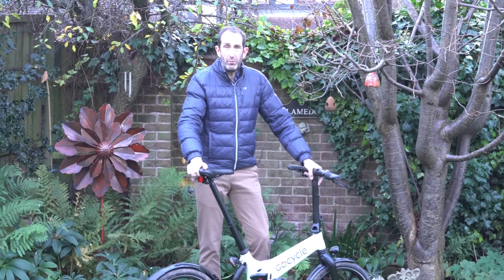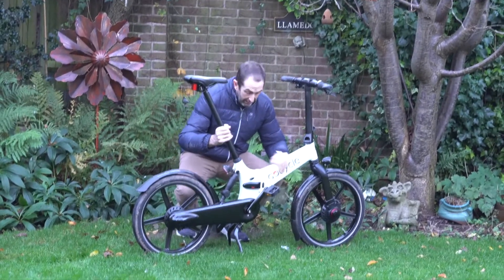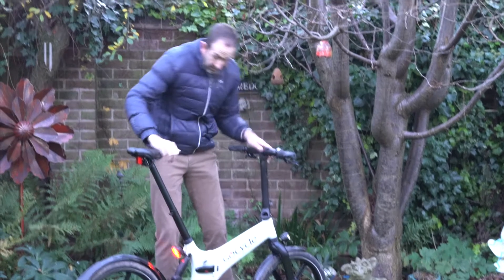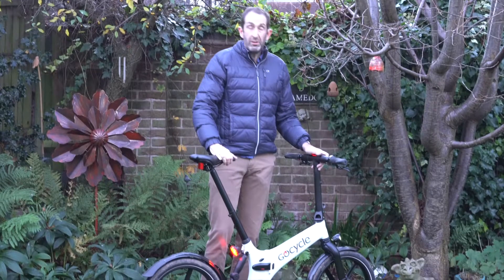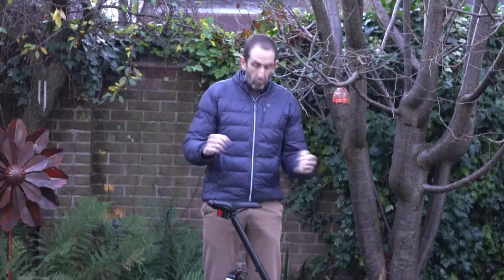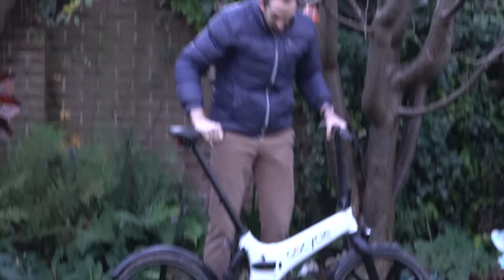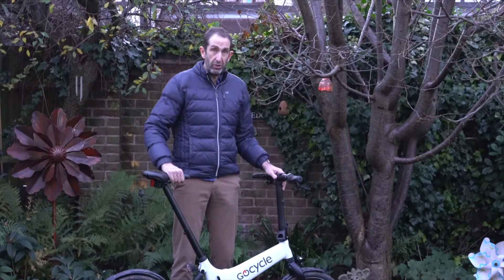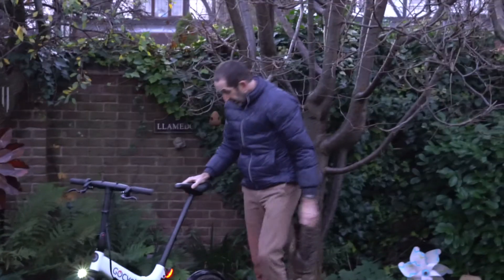Gocycle GX folding eBike review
The Gocycle GX was designed by a F1 engineer and it is the reengineering of the Brompton style eBike.  Arguably the Brompton of the 21st Century.
Following our video of the Gocycle GX vs the Hummingbird electric, we look specifically at the Gocycle.